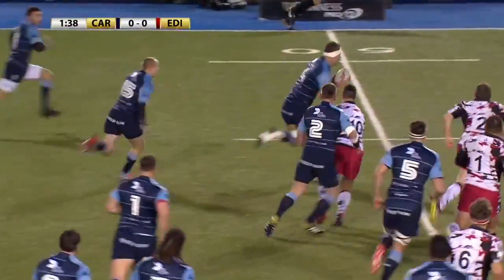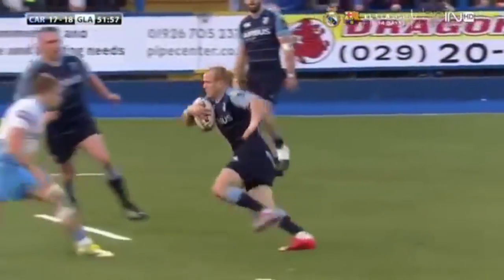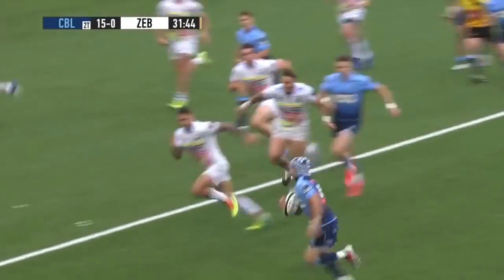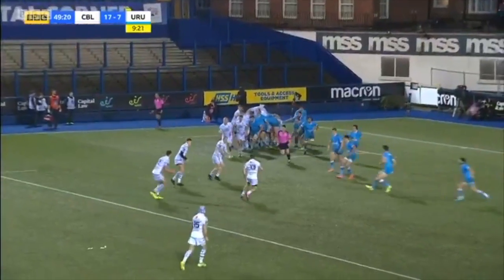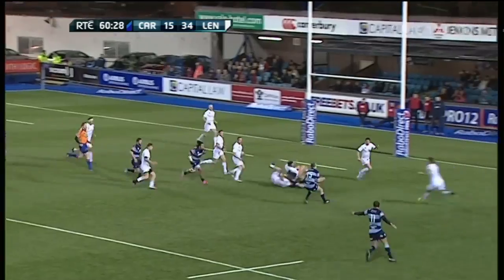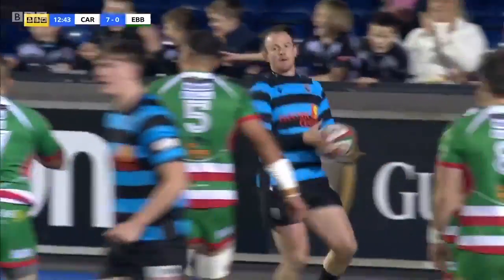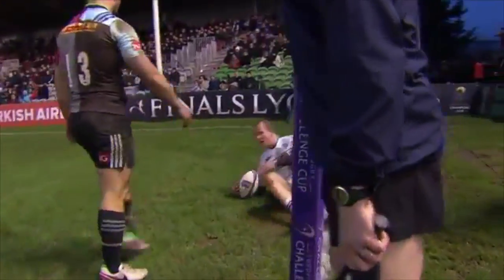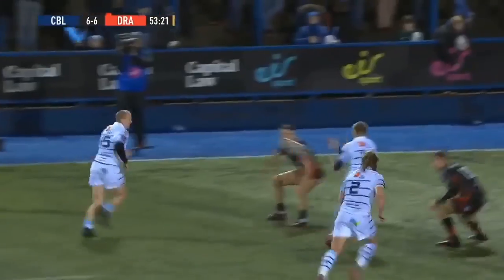Dan Fish | Consistent Class